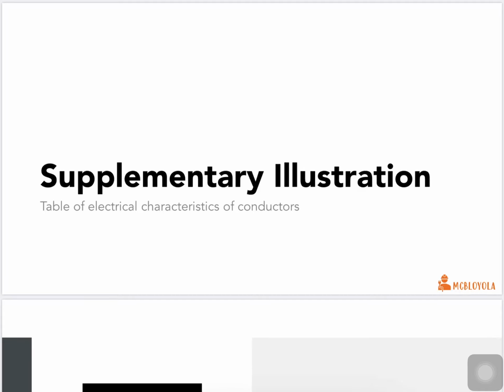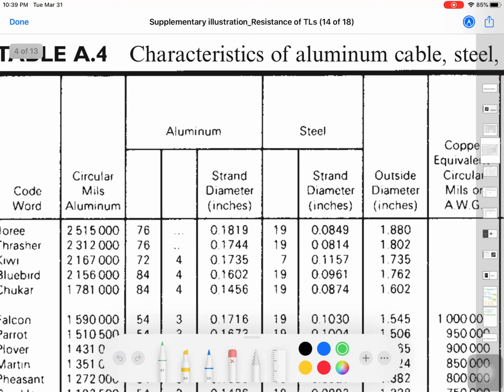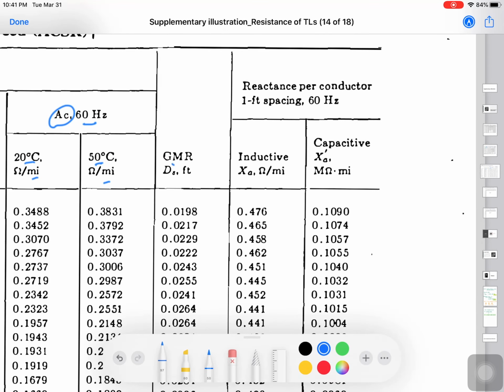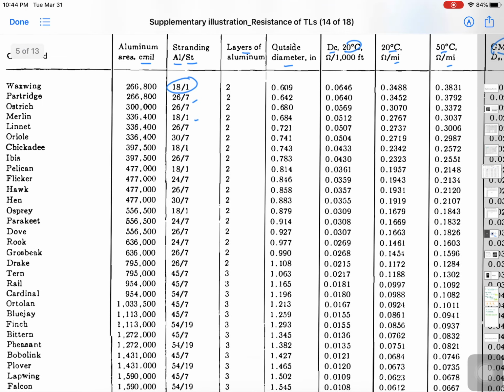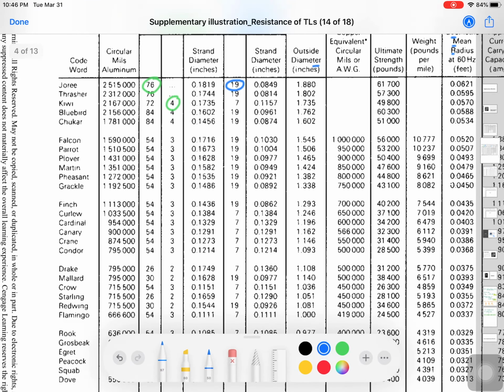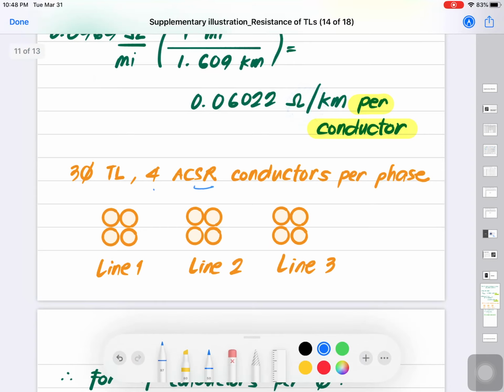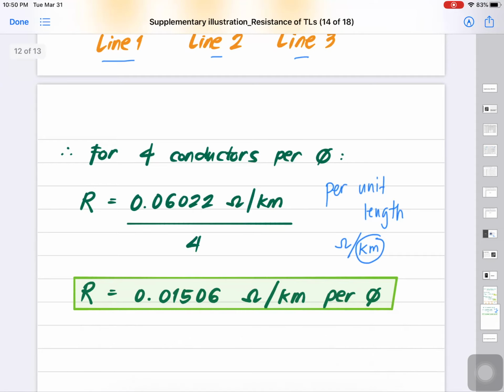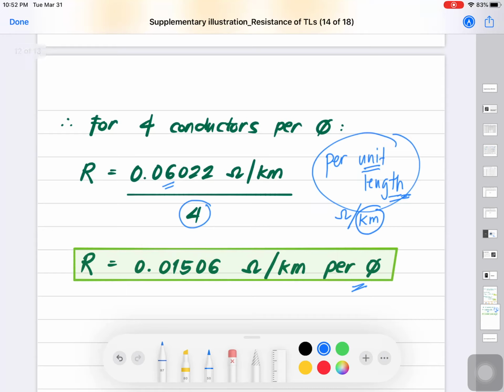Discussion of the Supplementary Illustration - R of TLs